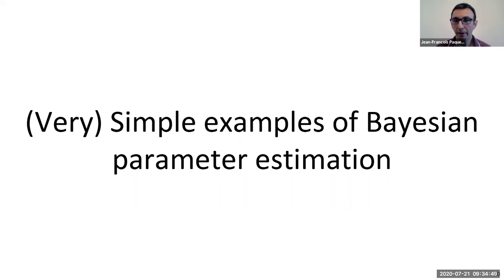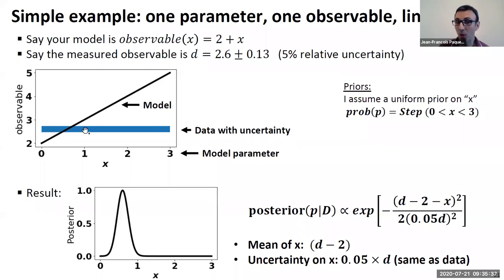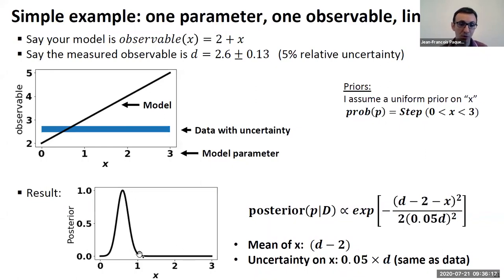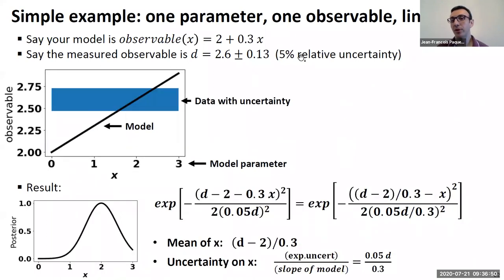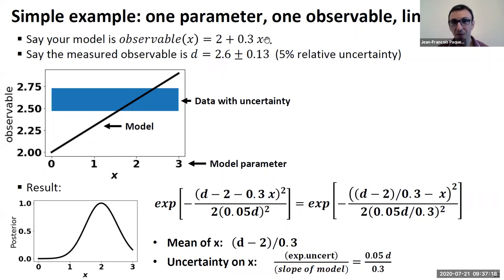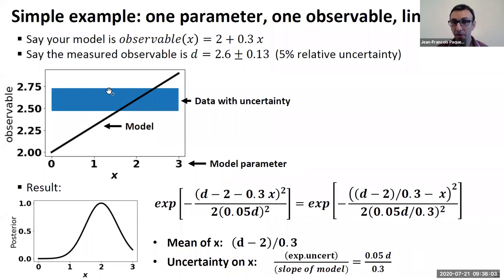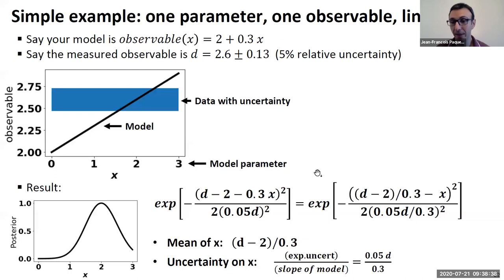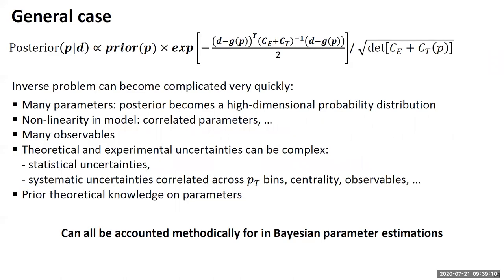Jean-Francois Paquet - Bayesian parameter estimation: the soft sector (Lecture, Part 4)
Lecture
Part 4: (Very) Simple examples of Bayesian parameter estimation Slides 20-22
Slides: